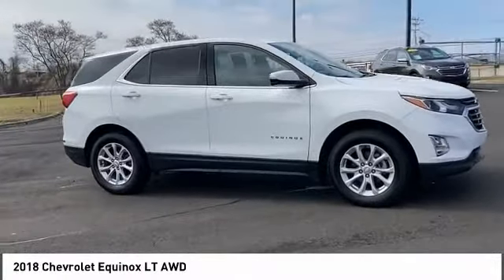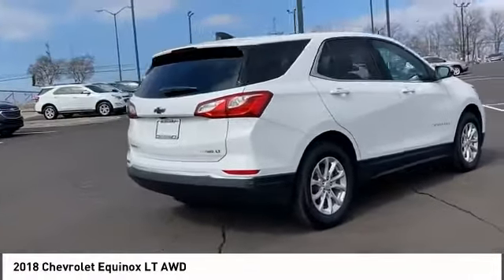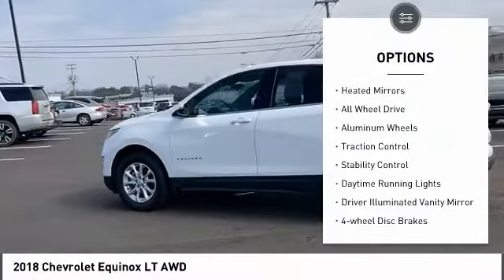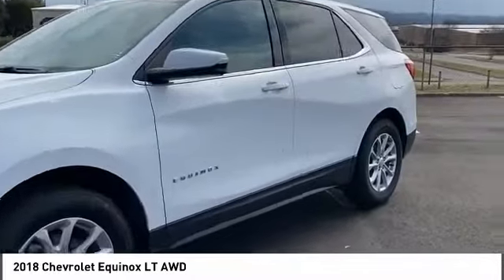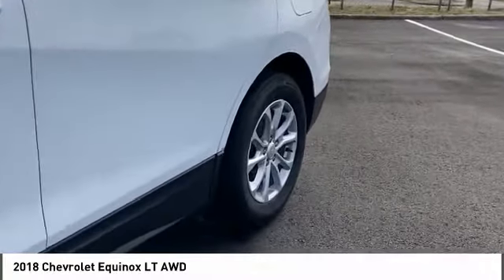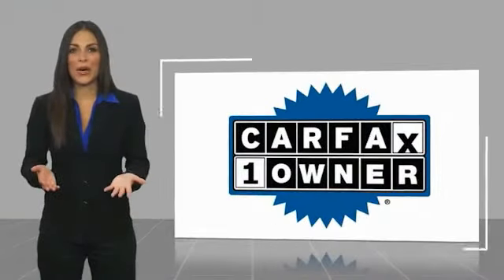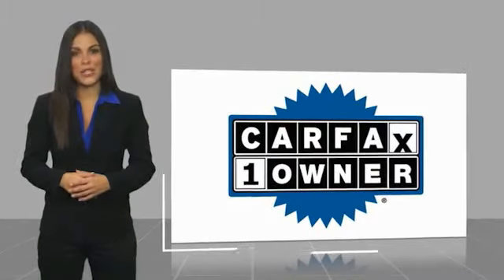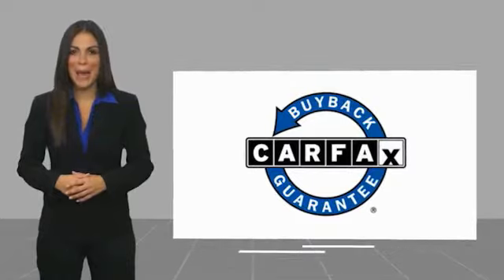2018 Chevrolet Equinox Alcoa TN 573125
2018 Chevrolet Equinox LT AWD

West Chevrolet
3450 Airport Highway